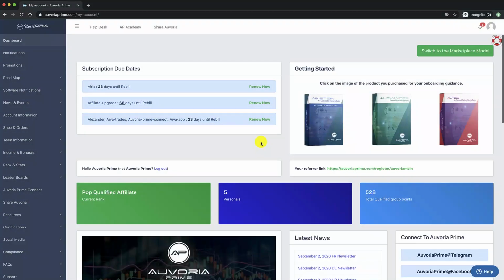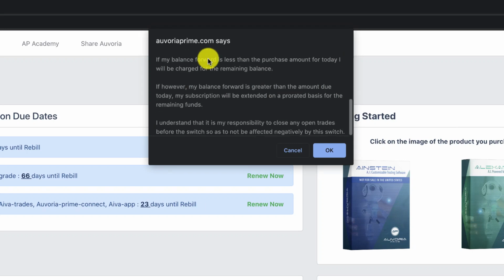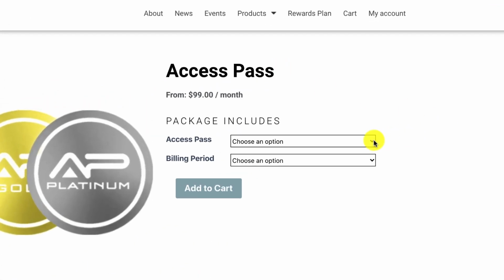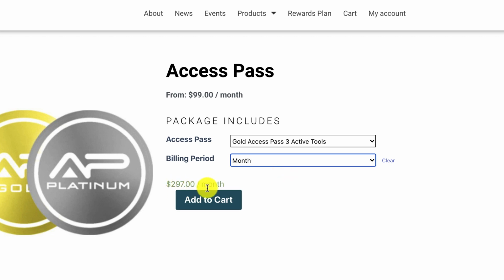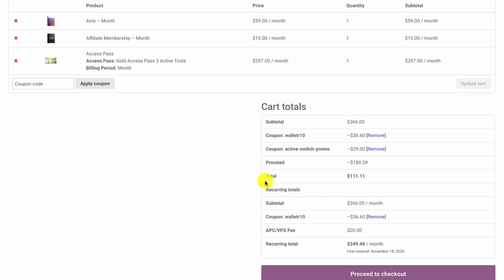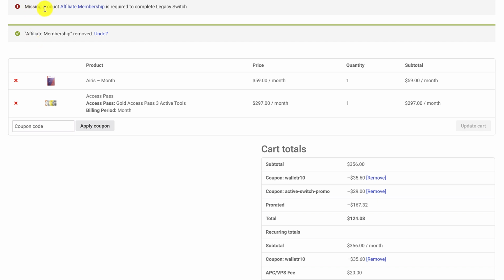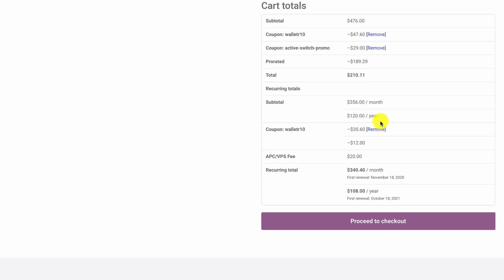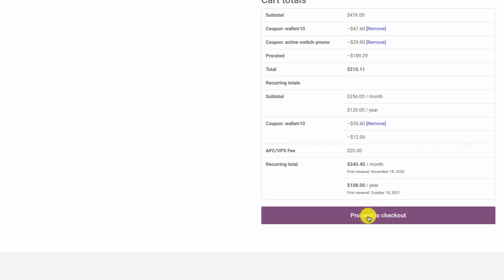How to Switch to the New Auvoria Prime Marketplace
The Auvoria Prime Marketplace is now LIVE and if you want to try out the ability to access all of the Expert Advisors in the Marketplace and swap them out weekly with the click of a button then go